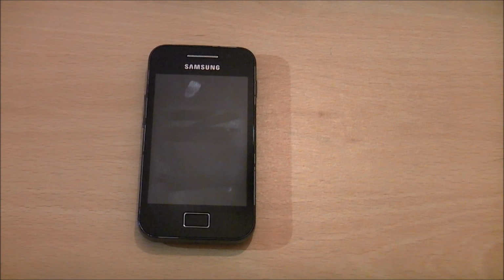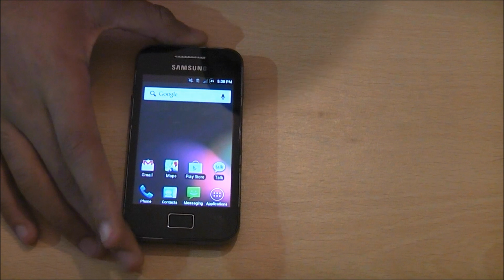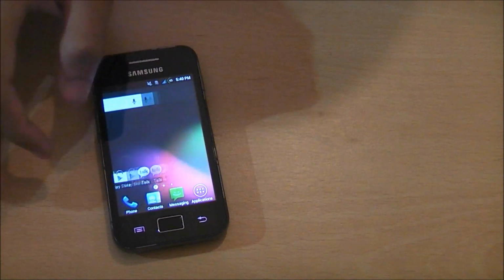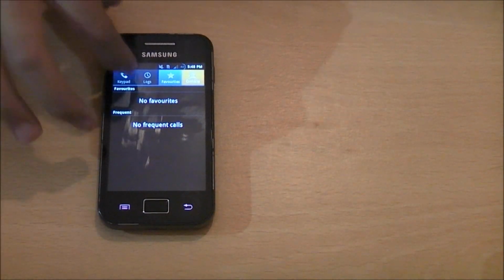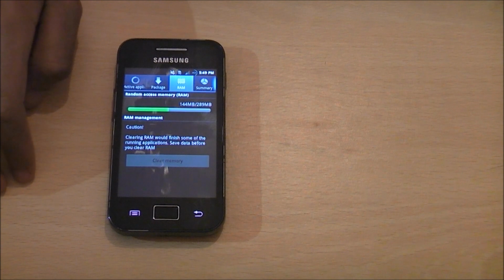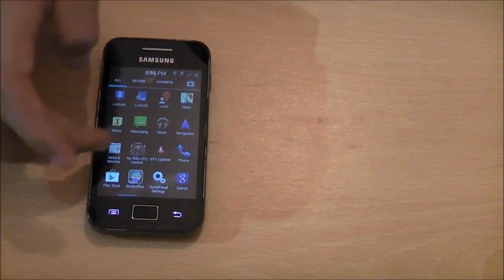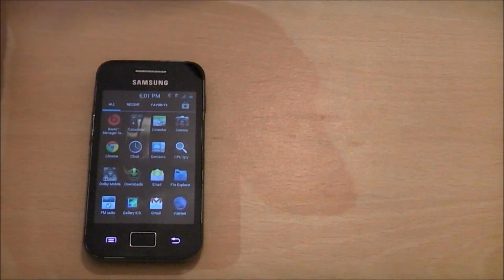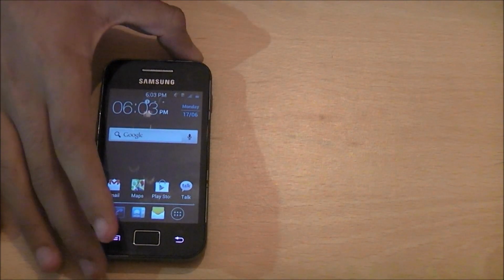Top 3 Custom Roms For Samsung Galaxy Ace S5830i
Be sure comment what you would like to see in future videos!